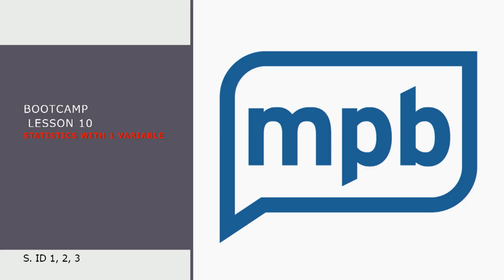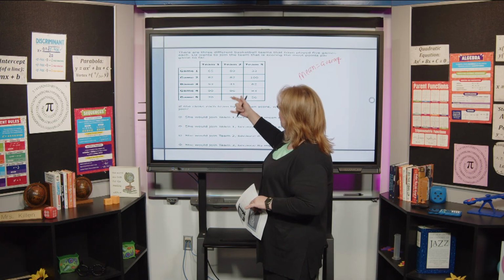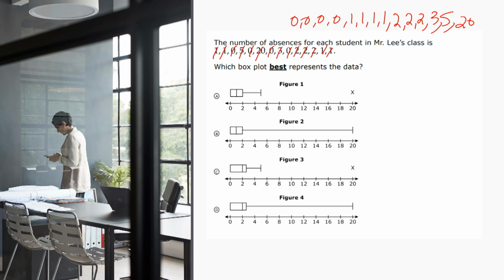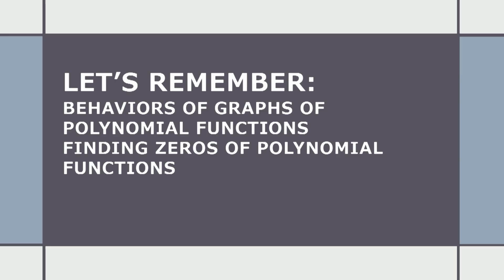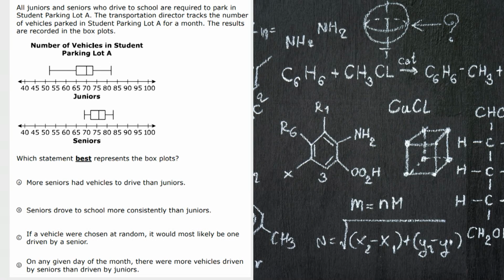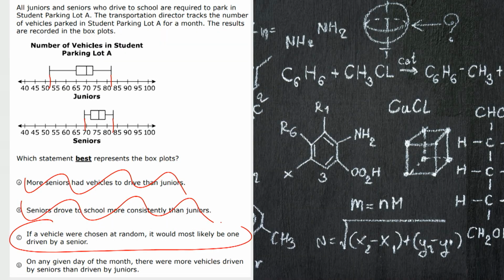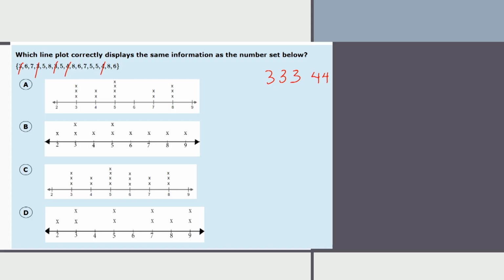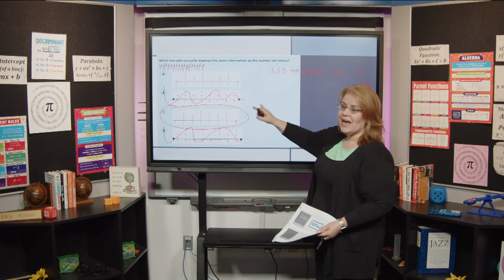MPB Algebra I Unit 12 Lesson 10: Statistics with One Variable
Model Lesson aligned to the Mississippi Department of Education MCCR Standards: S-ID.1 Represent and analyze data with plots on the real number line (dot plots, histograms, and box plots). S-ID.2 Use statistics appropriate to the shape of the data distribution to compare center (median, mean) and spread (interquartile range, standard deviation) of two or more different data sets. S-ID.3 Interpret differences in shape, center, and spread in the context of the data sets, accounting for possible effects of extreme data point.